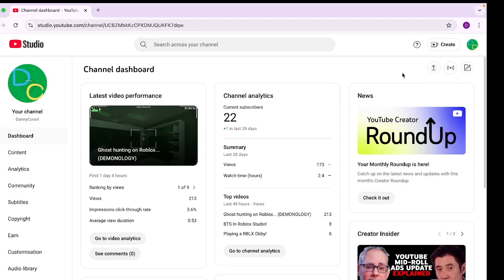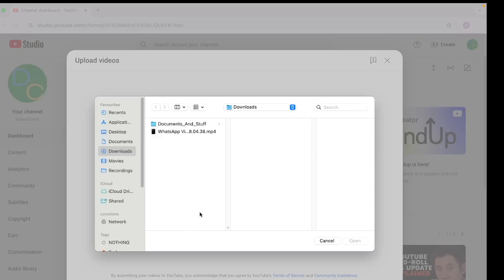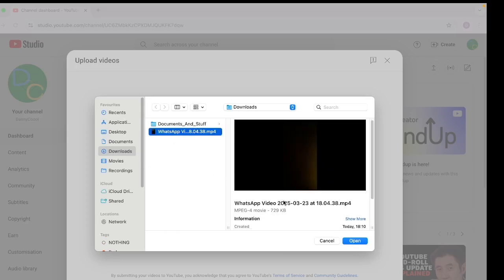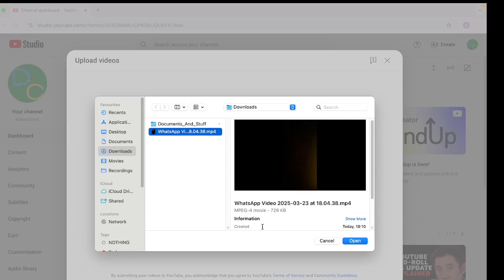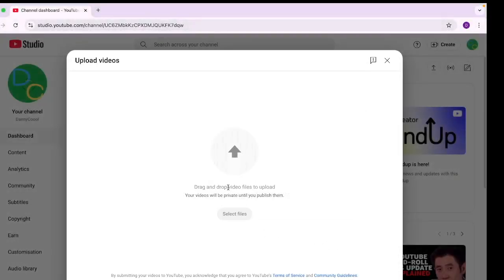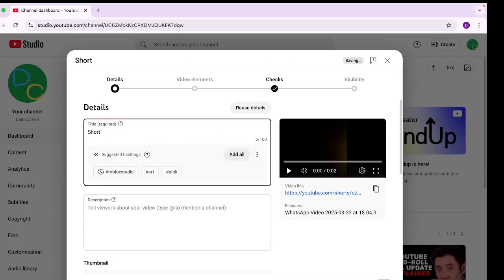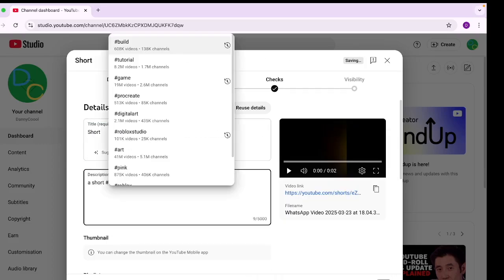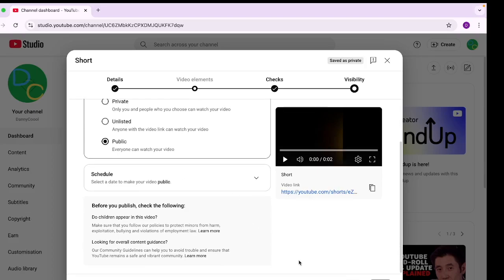How to upload a YouTube video!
Hey guys this is a simple and easy tutorial on how to upload a video on YouTube. tutorial youtuber howto youtubevideos imovie learning youtubekidschannel @KreekCraft